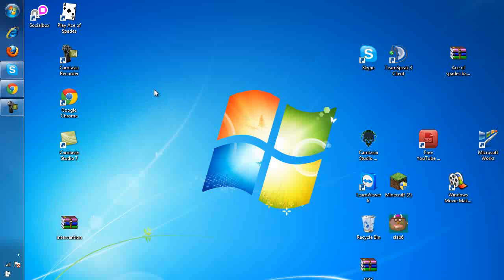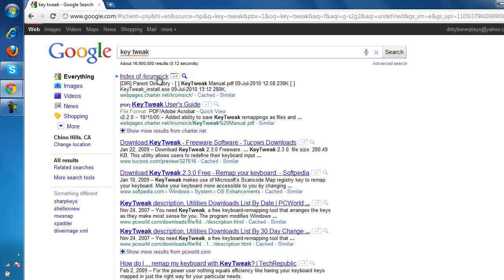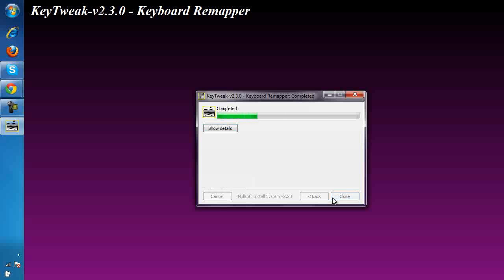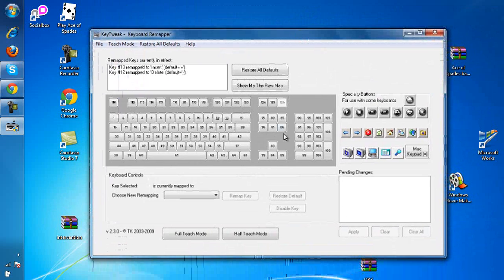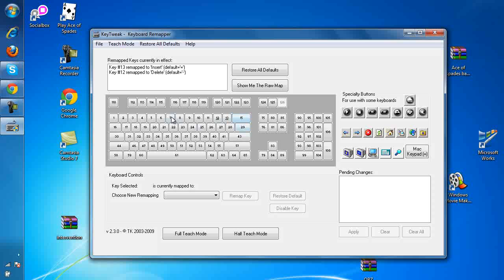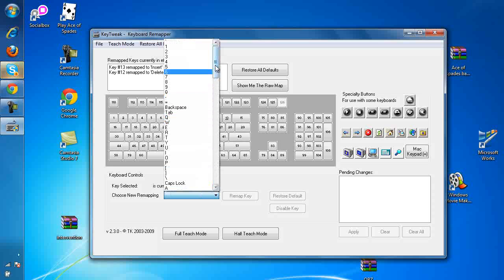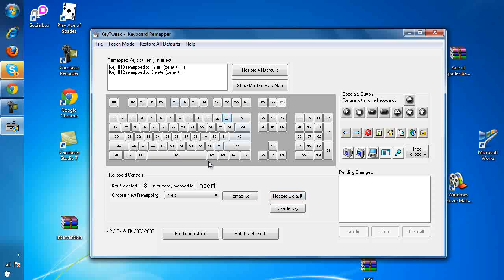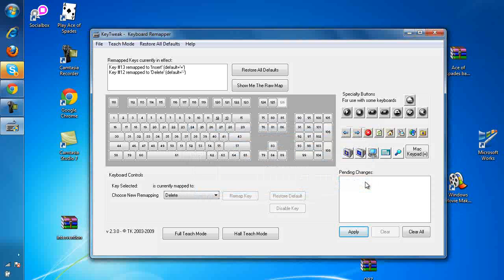how to remap keys for any keyboard with voice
hey guys this tutorial will teach you on how to remap your keys using a program called keytweak